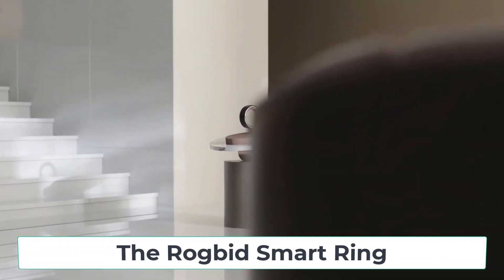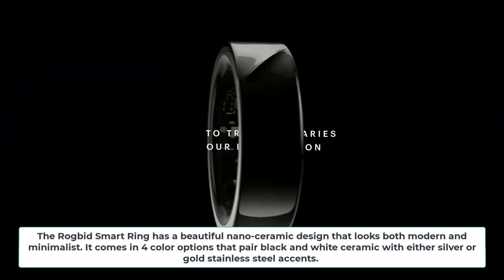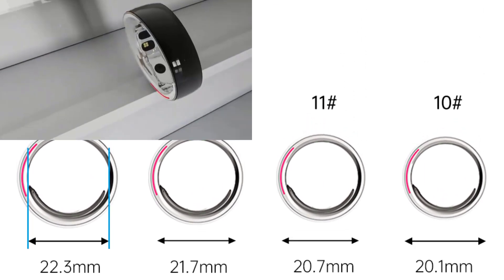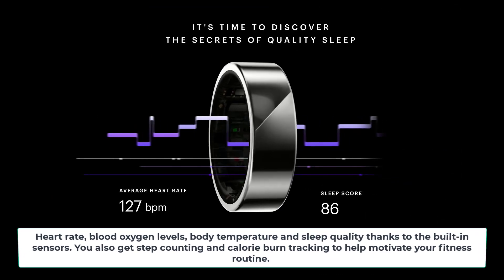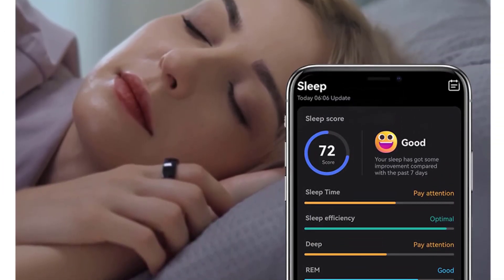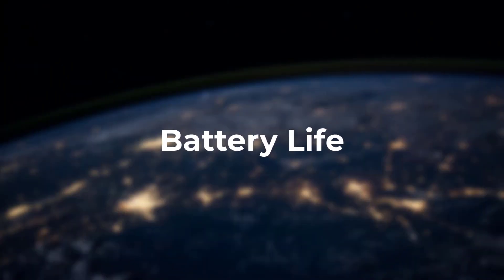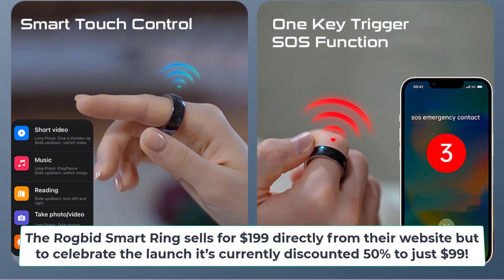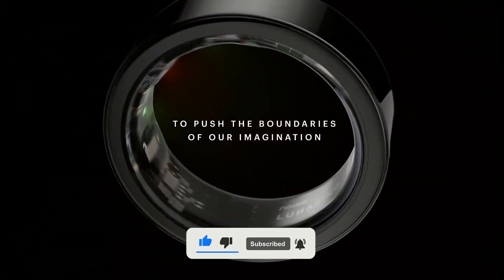Rogbid Smart ring - Health Features, Smart Controls - Challenges High Price Competitors (50% Off) !!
rogbid smart ring
rogbid ring
rogbid smart ring review
new rogbid ring